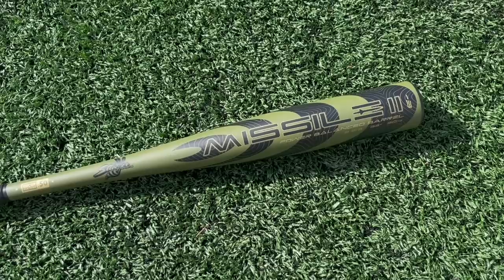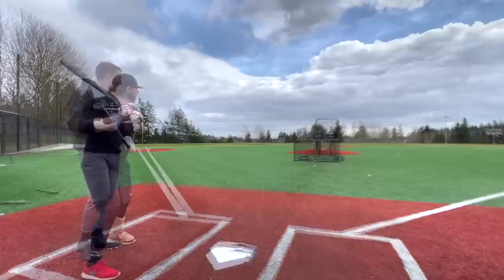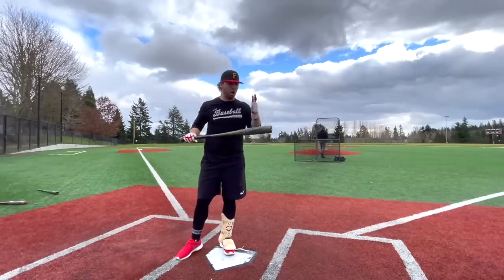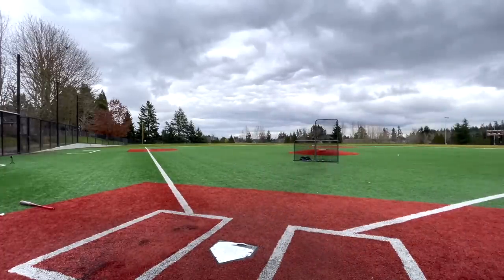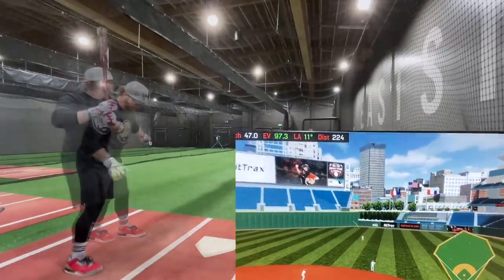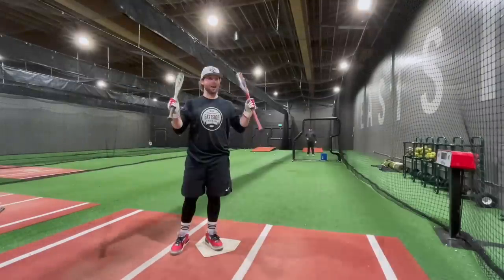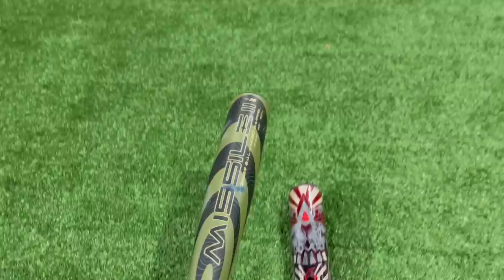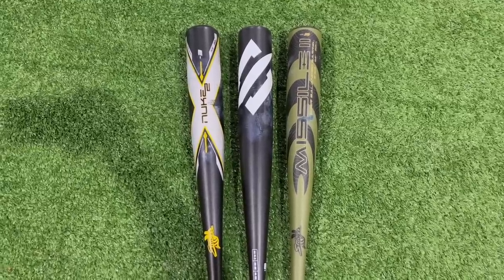Hitting with the 2022 Stinger Missile 2 (vs. Voodoo One + new exit velo record!!) BBCOR Bat Review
We've been looking for the next best balanced BBCOR bat besides the DeMarini Voodoo One (due to inventory & durability issues) and today we've got a promising new prospect: the 2022 Missile 2 BBCOR from Stinger!

Check out all of our top BBCOR & USSSA ratings along with our Bat Bros merch over

Here are a couple links where you can find the Stinger Missile 2: